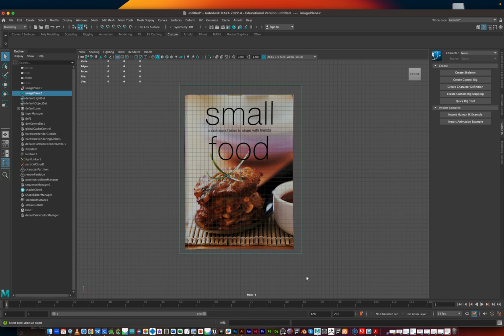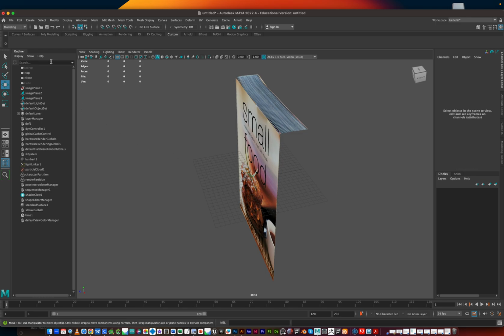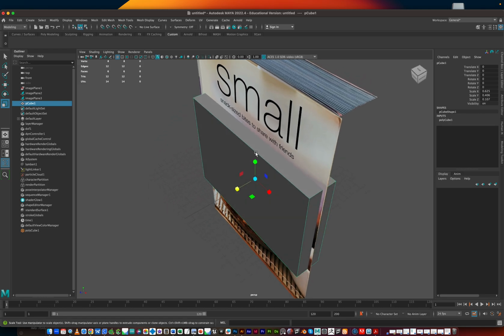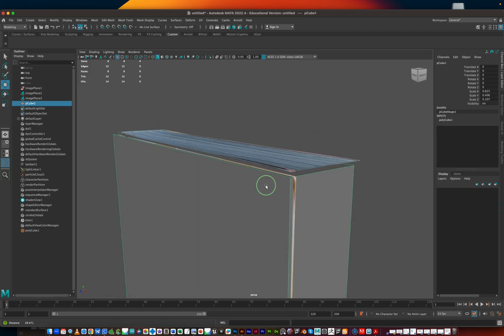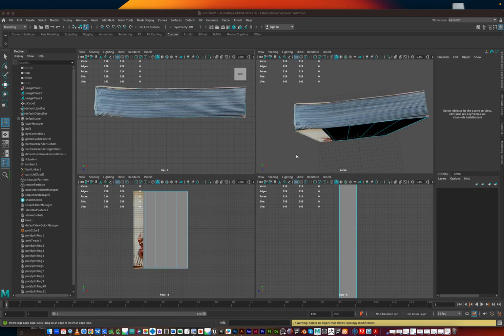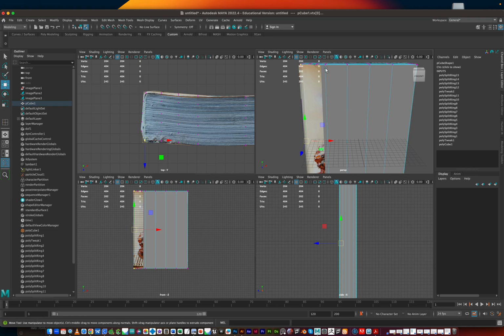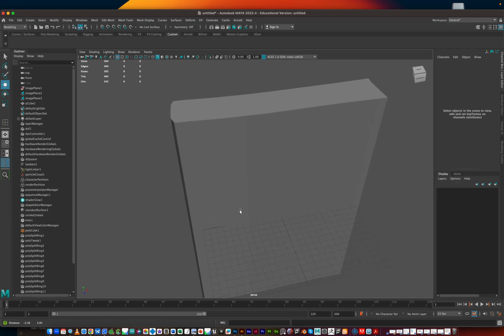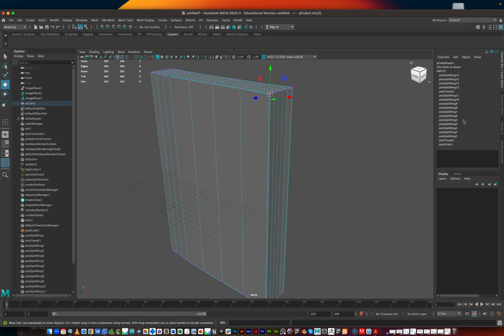3D Modeling and Texturing Book 2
Modeling techniques for a simple book using Maya and Substance Painter to create photorealistic results for UnReal Game Engine.